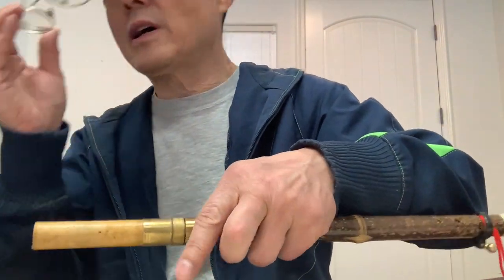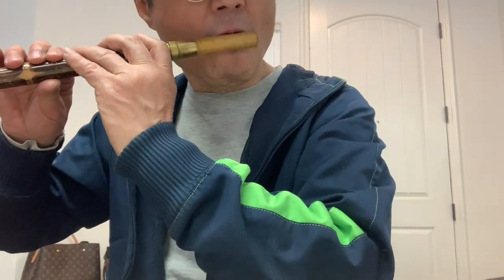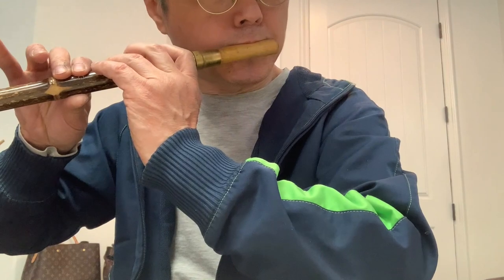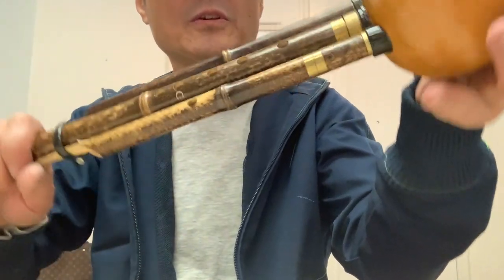How to fix the reed of the hulusi and make right sound. 怎樣修理有雜音的葫蘆絲或巴烏簧片及正確吹奏葫蘆絲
The Redd musical instruments either the Hulusi or Bawu, sometimes the reeds make the noise, how to fix it? this video may help you to fix it.  There are also some hulusi and bawu players who ask me how to make the right sound, in this video, I also demonstrate how.
eBay Store
擁有葫蘆絲或巴烏的朋友常常遇到簧片發出雜音的問題。這個視頻可能可以幫到您。另外，如何吹奏也是常常收到的問題。請耐心看完視頻，一定幫到您。